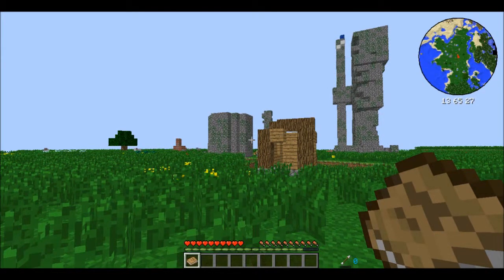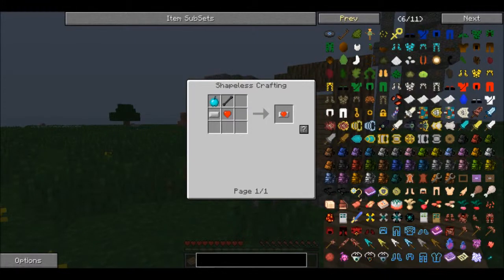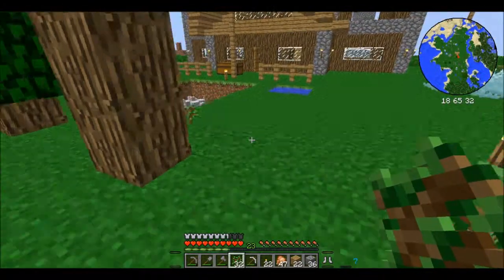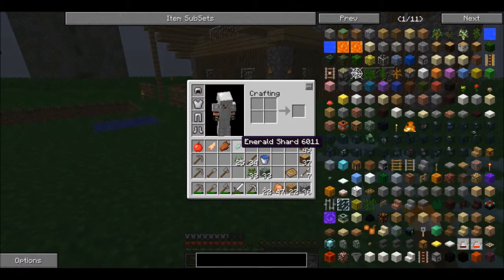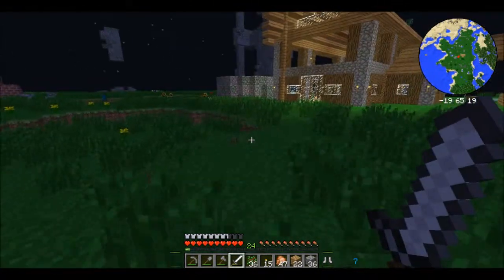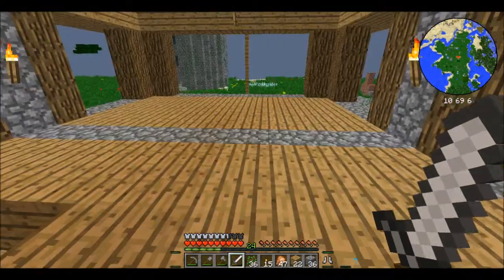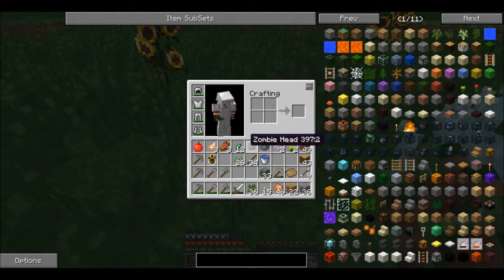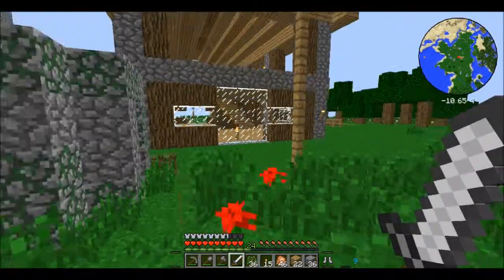DV Plays Hexxit - EP 1: Let The Adventure Begin!!!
Hexxit Mod Pack